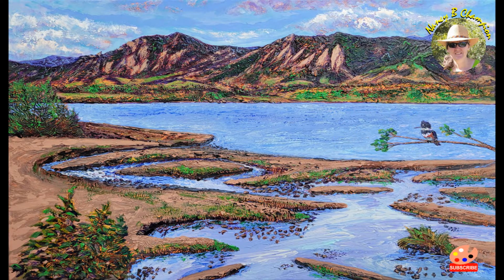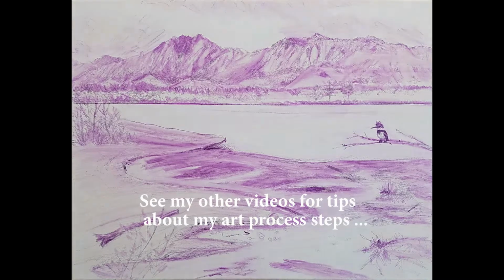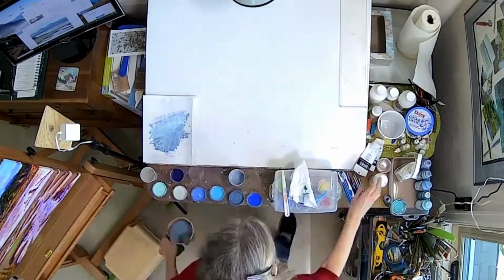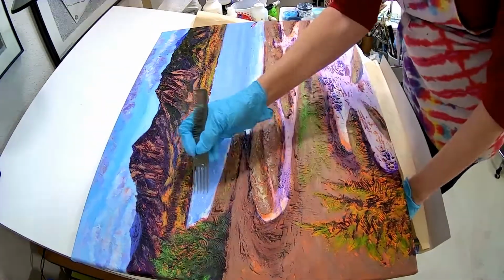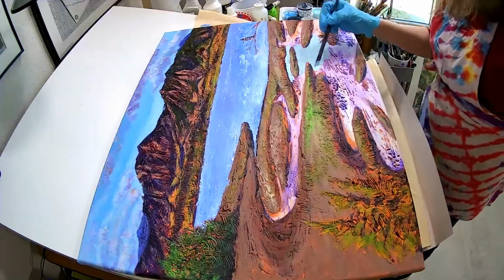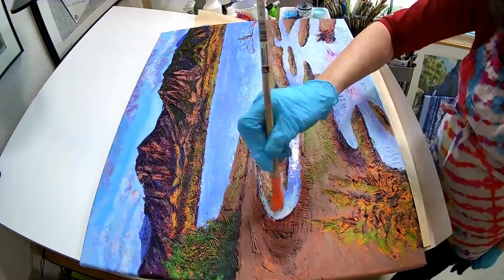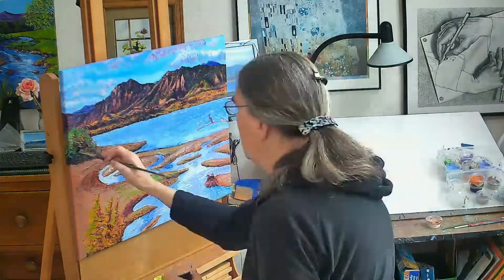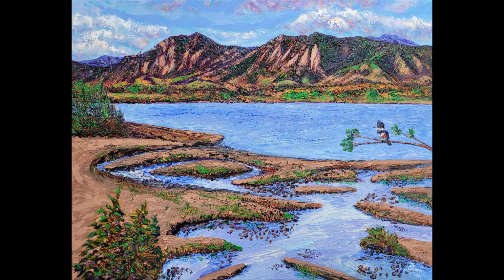'Out On a Limb', Painting With A Comb! | Dimensional Acrylic Painting (HD2)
(HD2 version)

This painting, 'Out on a Limb',  features a view of the dynamic Flatirons and Boulder reservoir near Boulder, Colorado in spring.
The landscape features the mountains on a cloudy morning where foreground waterways lead you into the composition.  This video features using a fluid paint pour for rendering the water.  I  manipulated the wet paint surface using combs and a silicone brush to paint the waterways and reservoir.  Included are quick paint videos and stills, for completing the painting.
I paint to revisit, escape, create and give you the feel of place!